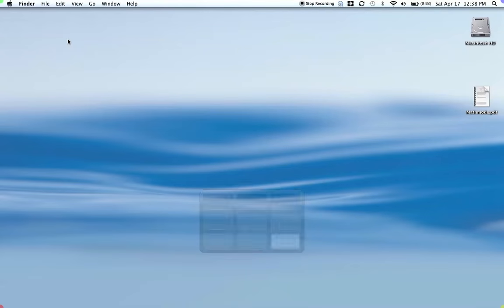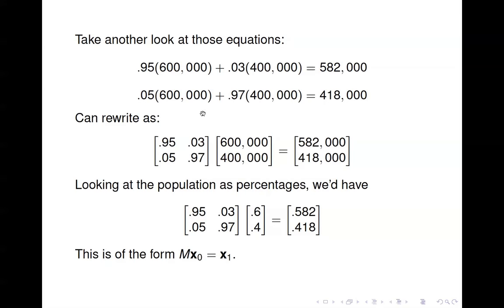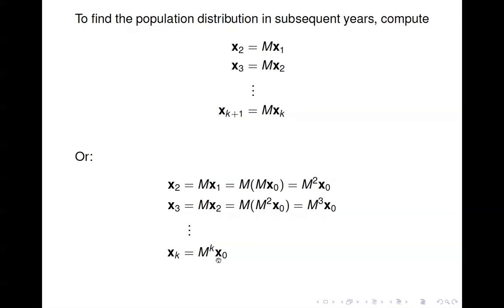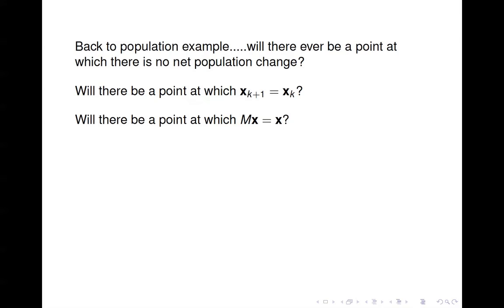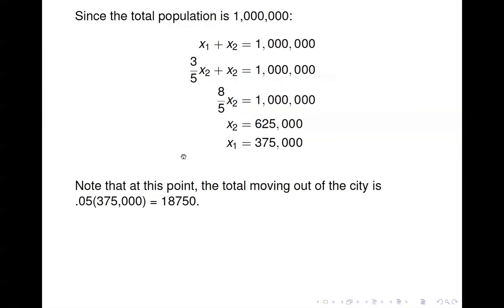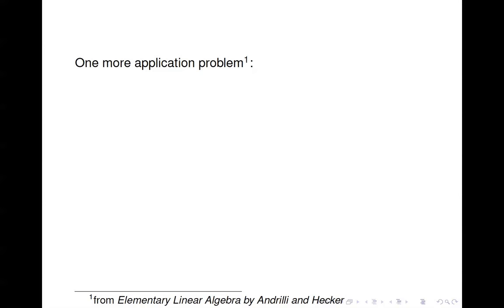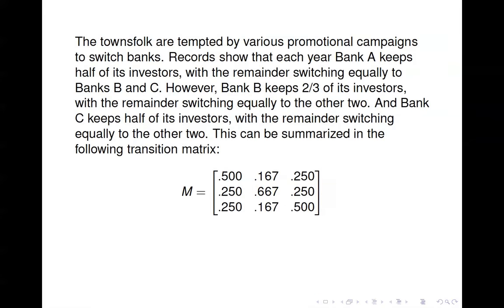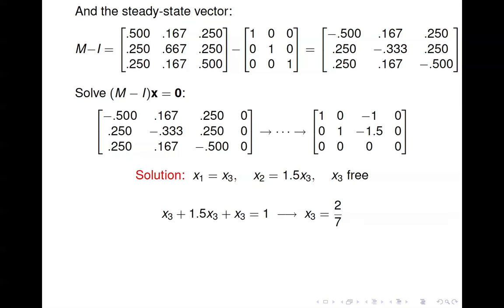Linear Algebra - Markov Chains